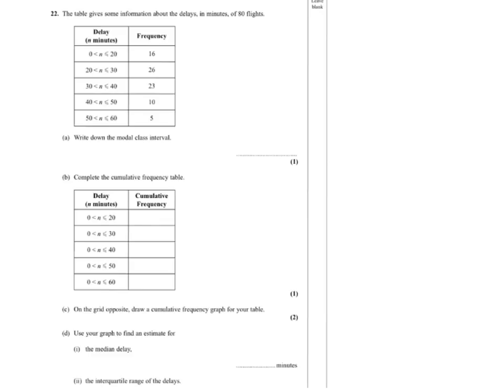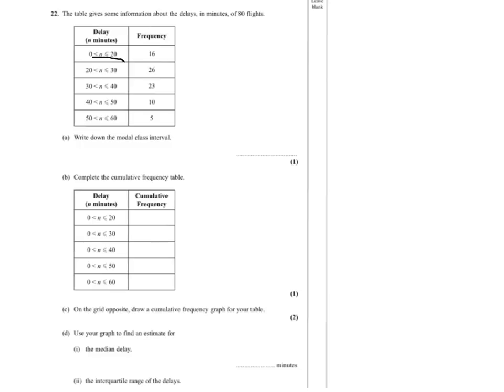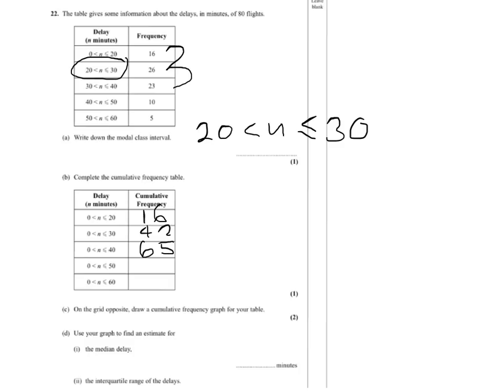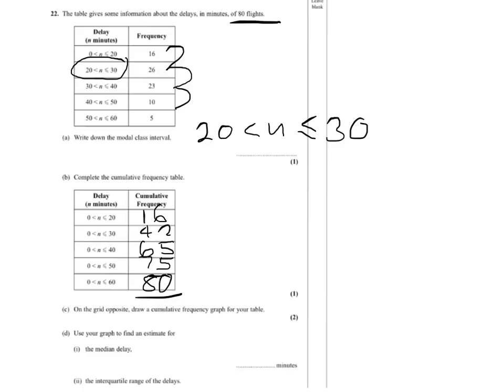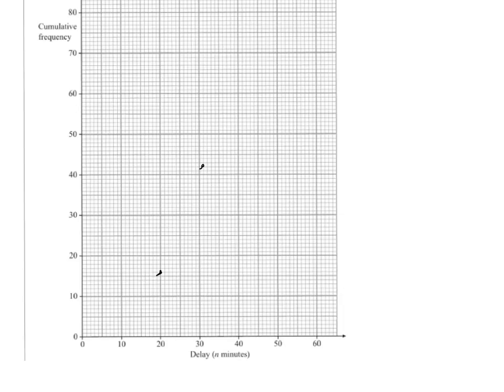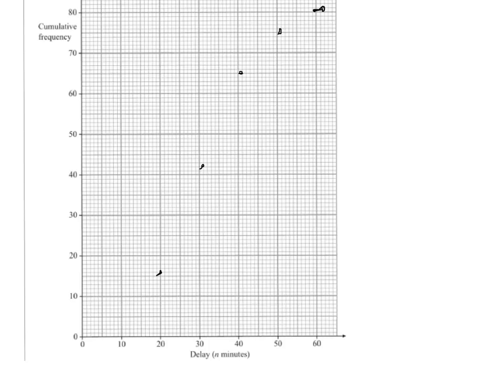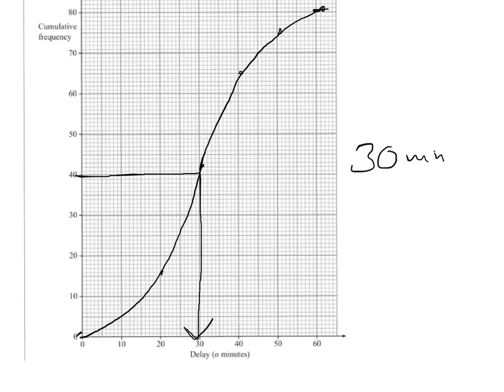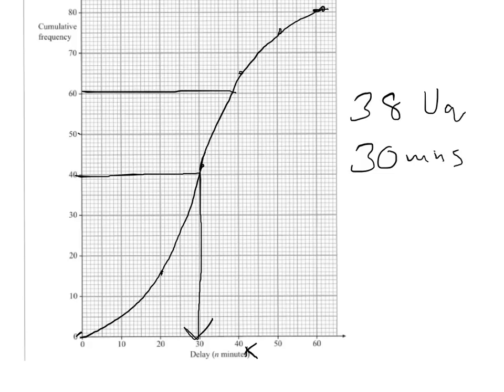22 Cumulative frequency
22 Cumulative frequency